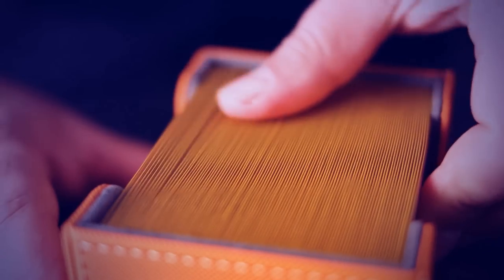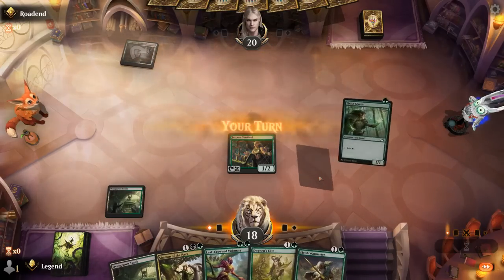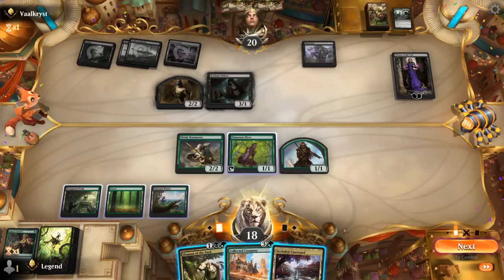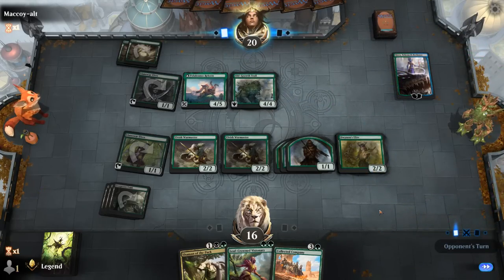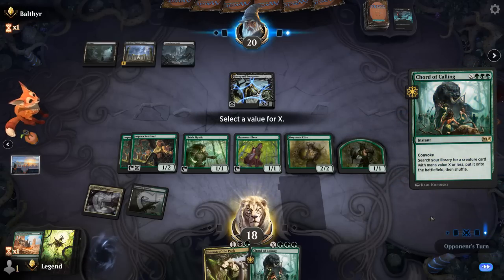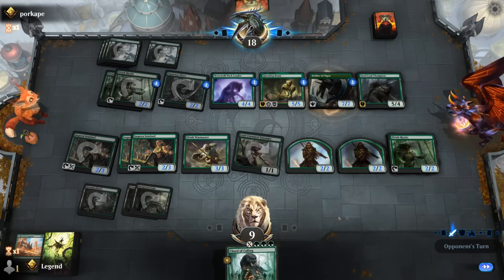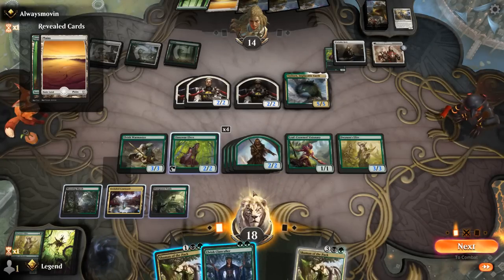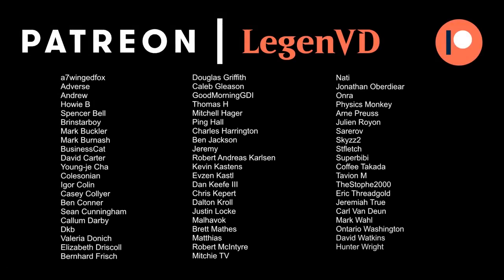Chord Elves - Explorer - MTG Arena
Magic: The Gathering Arena deck tech & gameplay with a Black/Green Elf deck, featuring Elvish Warmaster, Shaman of the Pack and Chord of Calling in Explorer.

00:00 - Deck Tech
03:49 - Match 1
06:07 - Match 2
10:30 - Match 3
14:00 - Match 4
16:50 - Match 5
21:24 - Match 6
24:22 - Match 7